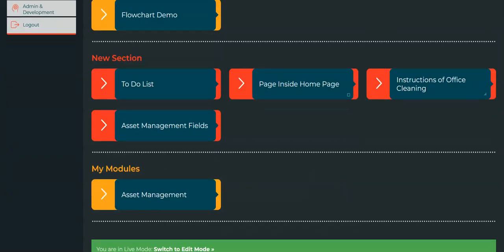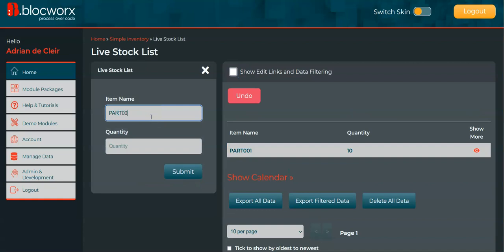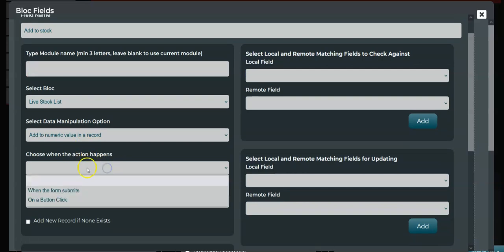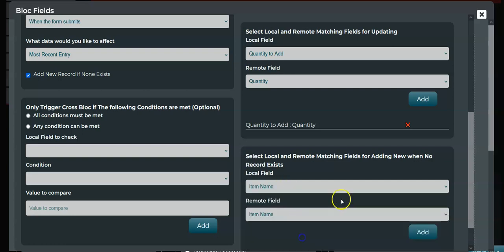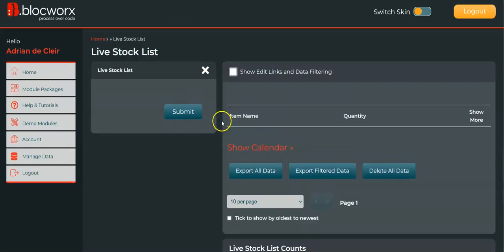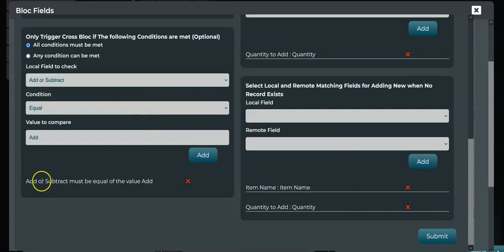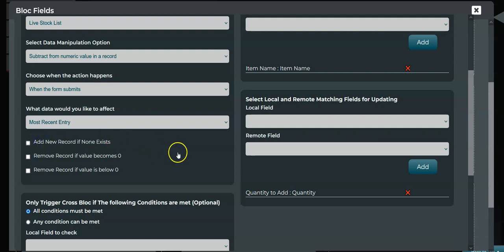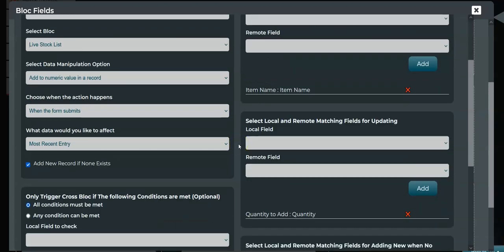Blocworx Training: Module 3: Video 1